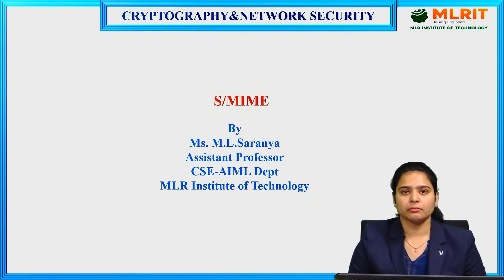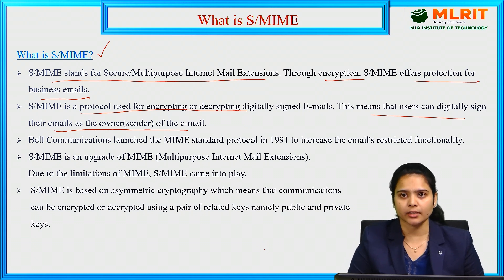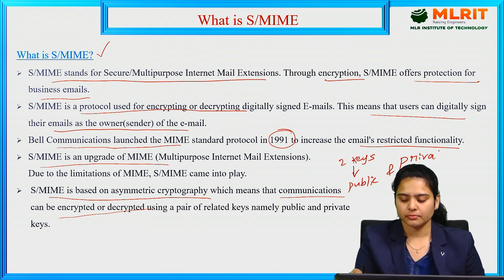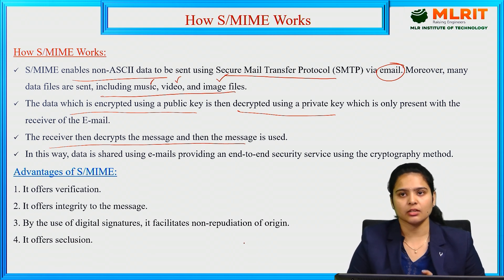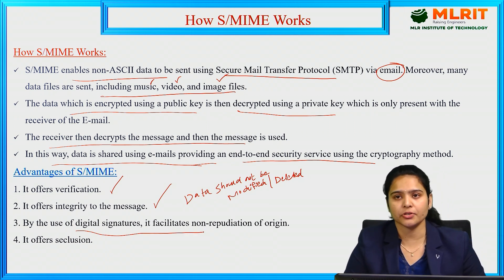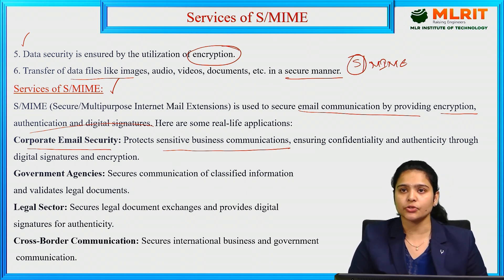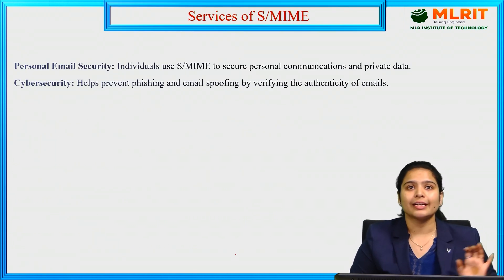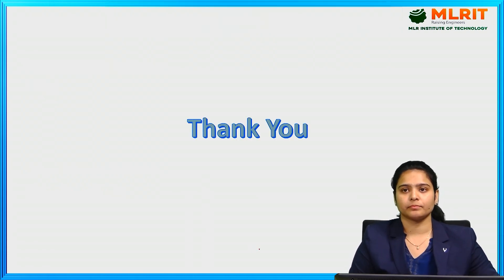LEC17|Cryptography & Network Security | S/MIME by Ms. M . Saranya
Hyderabad.